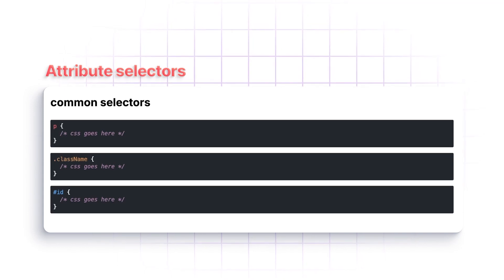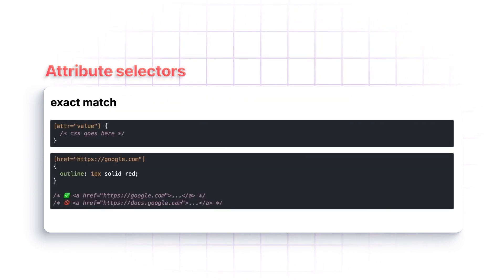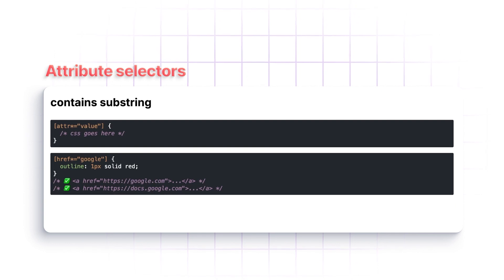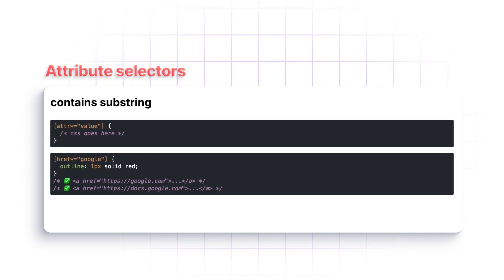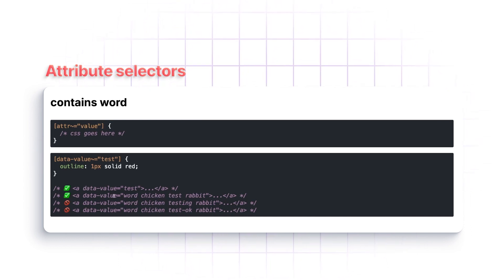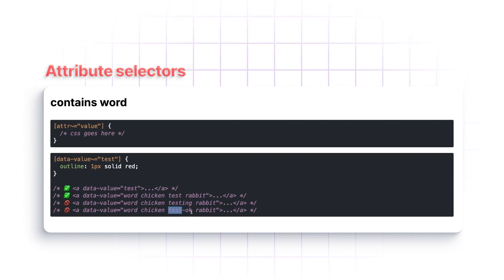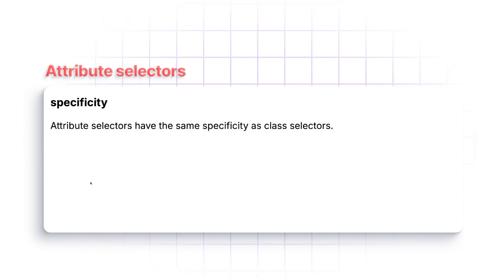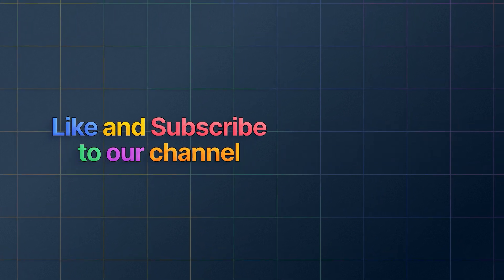Advanced Web Styling with CSS Attribute Selectors by Bedrock Primitives creator, Travis Waith-Mair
Ever struggled to target that one frustrating element based on its nested HTML structure or state? Attribute selectors unlock new powers!

In this video, see how Travis Waith-Mair, a senior front-end developer and the creator of the Bedrock Layout Primitives uses attribute selectors for:

👉 Dynamic UI interactions based on state
👉 Advanced component styling patterns
👉 Crafting custom designs beyond basics

Stop fighting your codebase. Unleash new layout expressions and push your front-end skills forward!

🔗 What You'll Learn:

✨ How to make CSS make sense by understanding the fundamental building blocks of web pages
✨How to build any layout you want and keep it sturdy and unbreakable
✨How to instantly recognize common problems in web layouts
✨What are the 7 Design Patterns that help you solve every layout problem you're going to ever face
✨How to detect what design patterns were used and where in each layout
✨How to implement these Design Patterns in both CSS Grid and Flexbox
✨What you should and shouldn't do when building your layouts
✨When to use CSS Grid and when to opt for Flexbox instead (and why)
✨How to become confident in your CSS layout skills
✨How to build layouts in record time

Get instant access to newline's e-books, guides and courses, including this full title with the complete code, with a \newline PRO subscription.